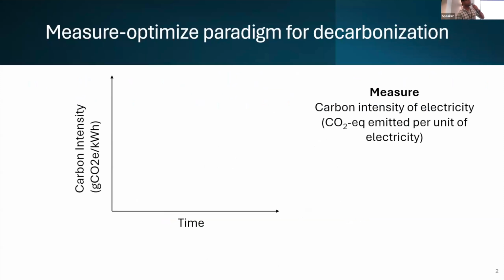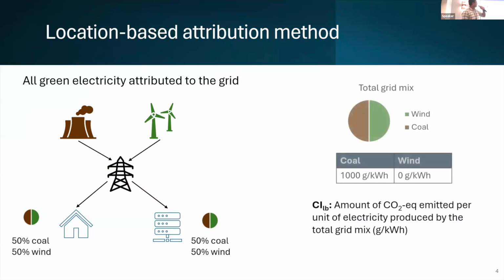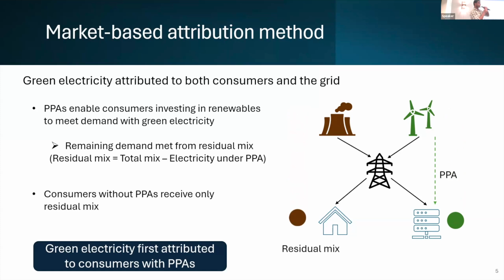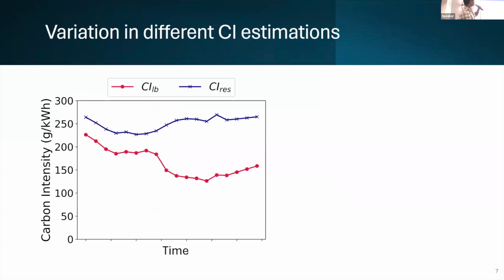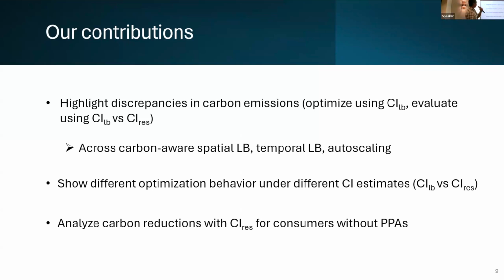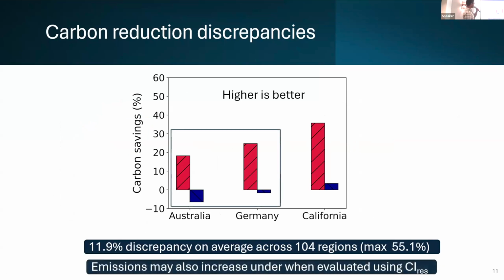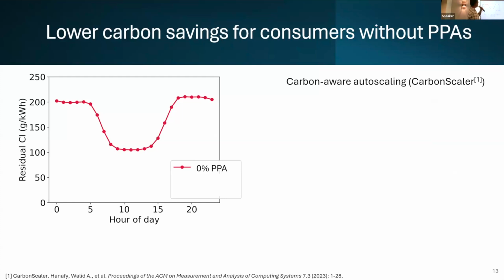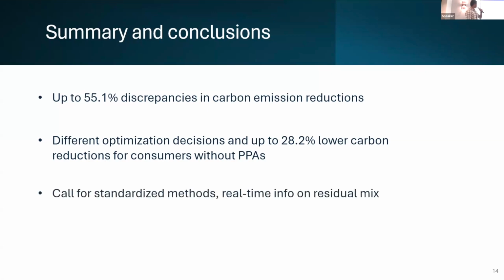e Energy 2024 S3P3 The Green Mirage Impact of Location and Market based Carbon Intensity Estimatio